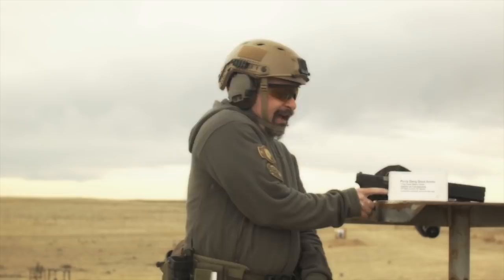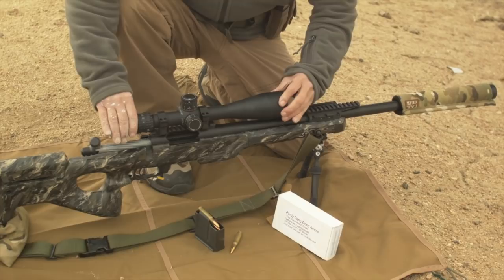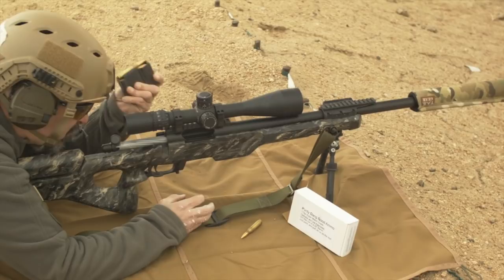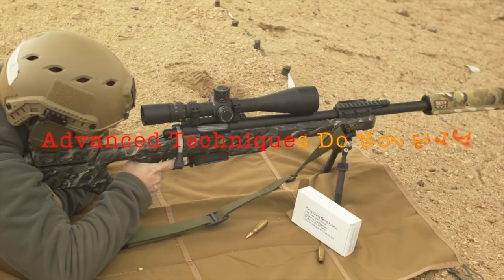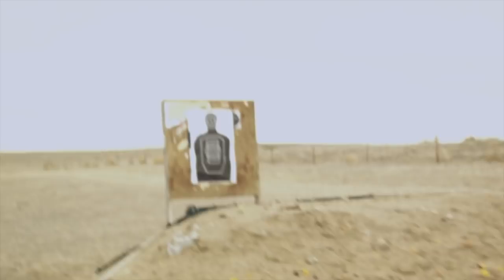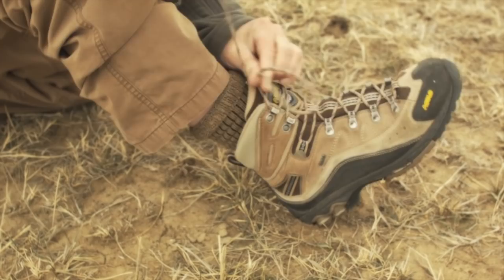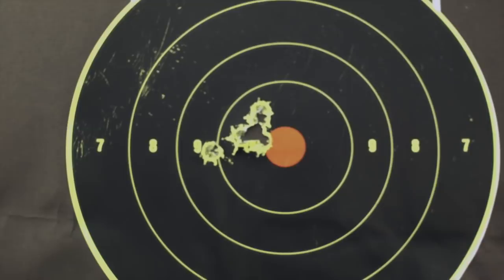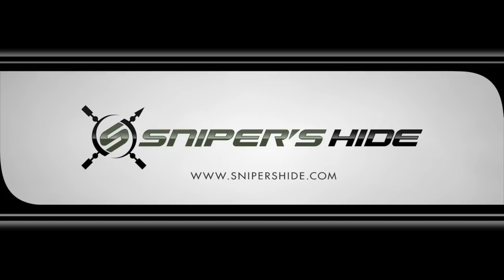Pupil of the Art of the Tactical Rifle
Shooting Purdy Dang Good Ammo at 500 yards
Sniper's Hide Online Video